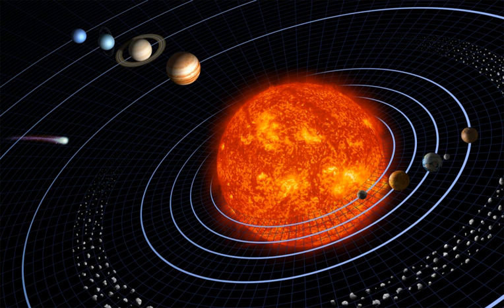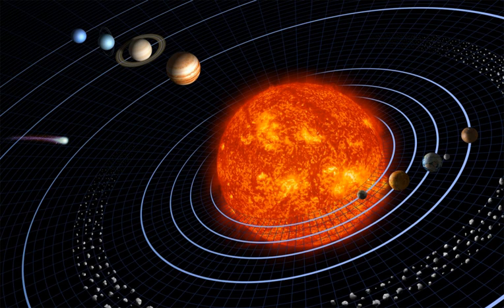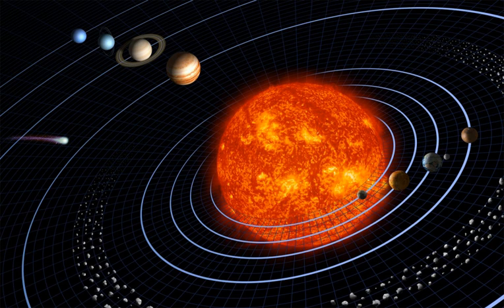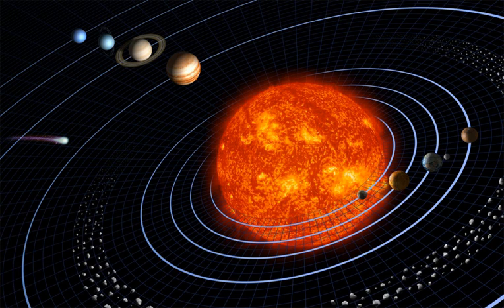Planets of the solar system | Wikipedia audio article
00:00:40 1 Sun
00:01:00 2 Planets
00:02:04 3 Dwarf planets
00:02:46 3.1 Most-likely additional dwarf planets with radius 450+ km
00:03:51 4 Satellites

- Socrates

SUMMARY
This is a list of gravitationally rounded objects of the Solar System, which are objects that have a rounded, ellipsoidal shape due to the forces of their own gravity (hydrostatic equilibrium). Their sizes range from dwarf planets and moons to the planets and the Sun. This list does not include any small Solar System bodies, but it does include a sample of planetary-mass objects whose shape has yet to be accurately determined. The Sun's orbital characteristics are listed in relation to the Galactic Center, while all other objects are listed in order of their distance from the Sun.